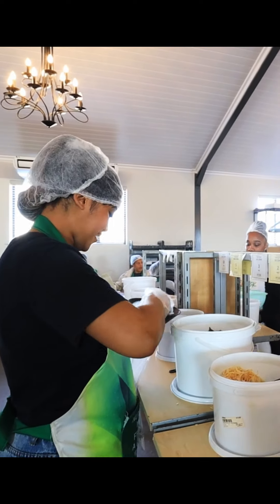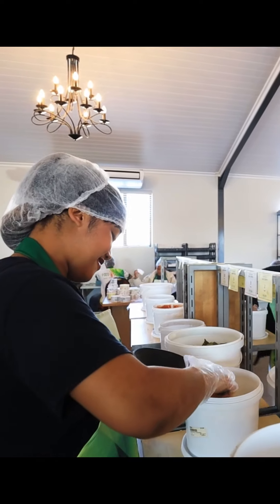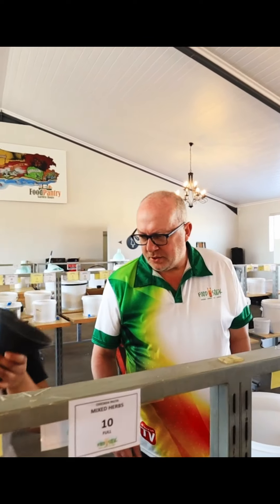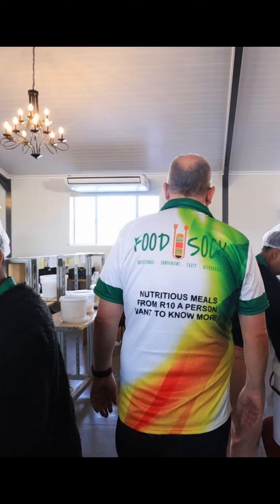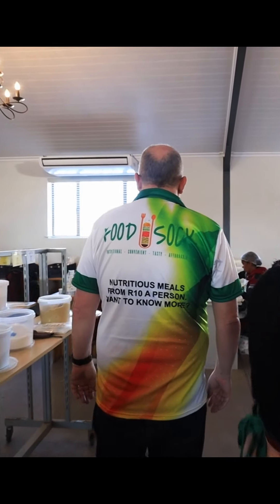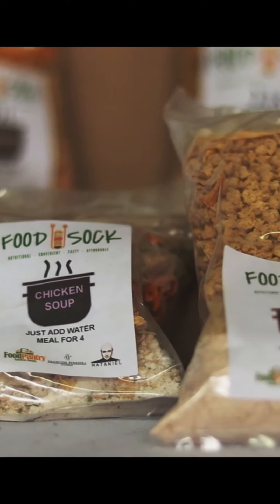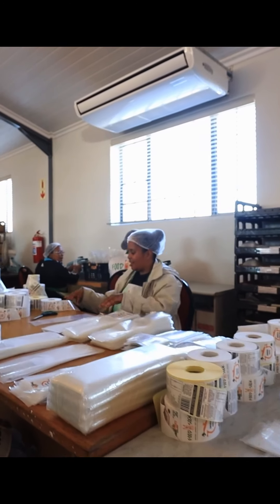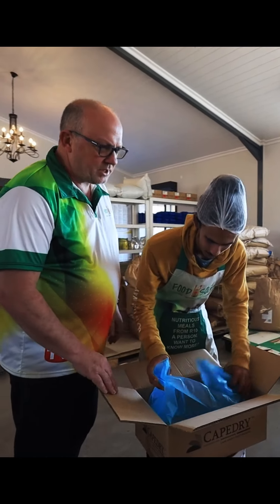Food Sock Meals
Founder,  Carl van Blerk, talks of the benefits of Food Socks